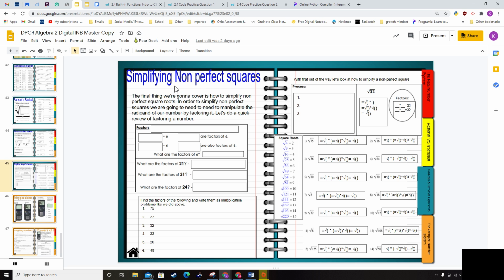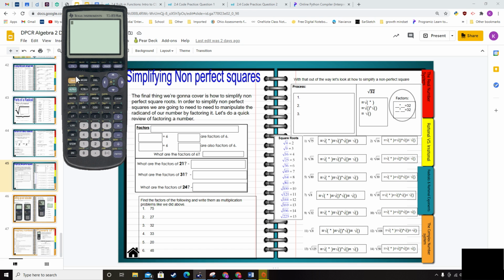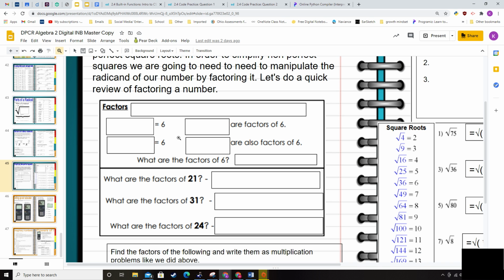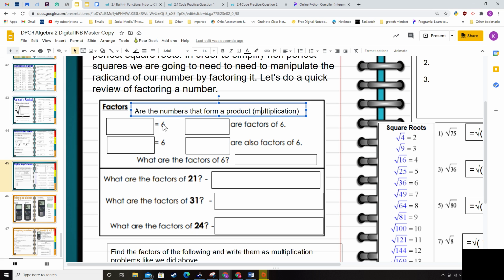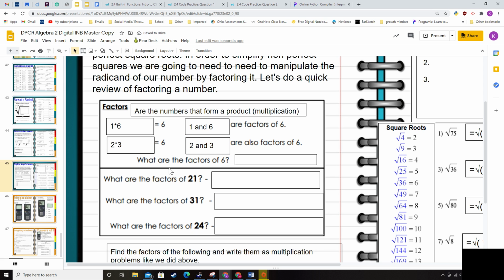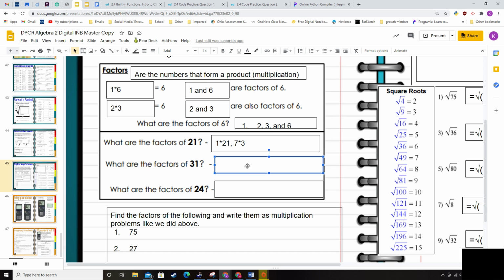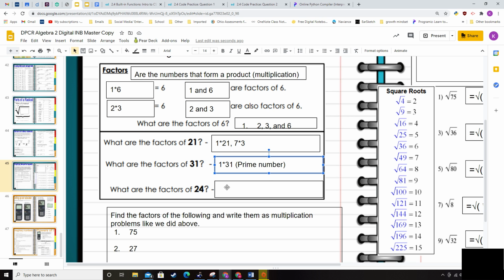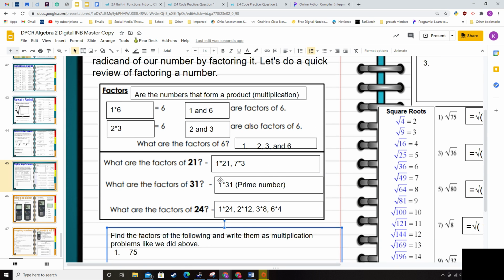Algebra 2 unit 1 Simplifying non perfect squares pt. 1